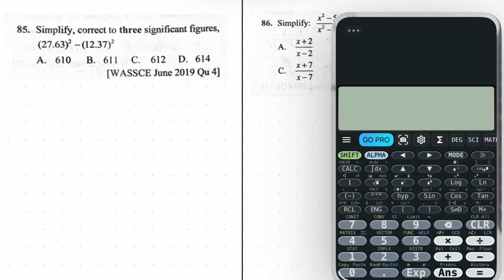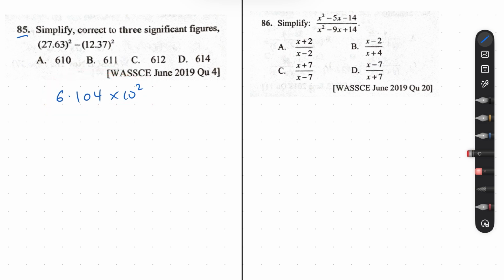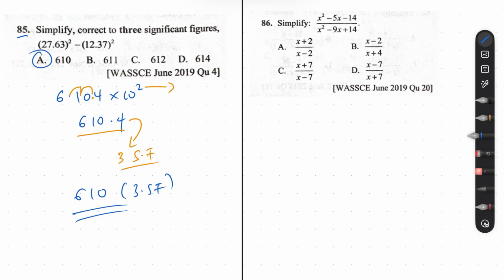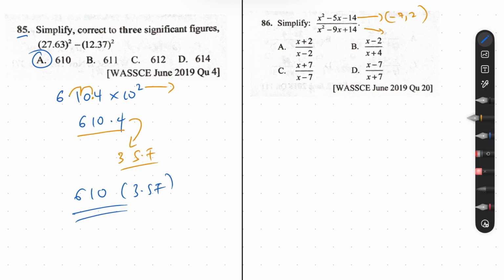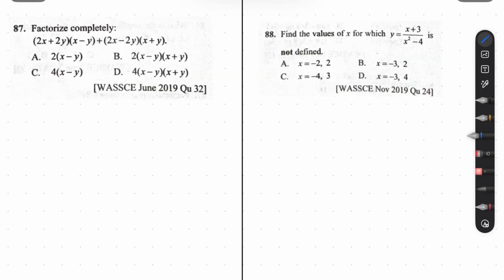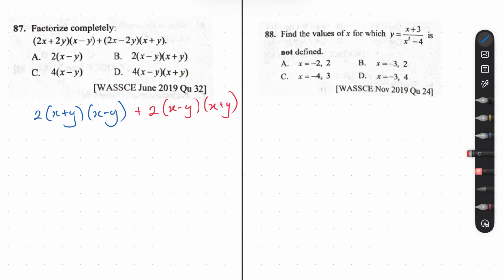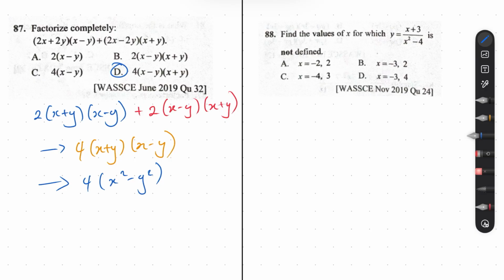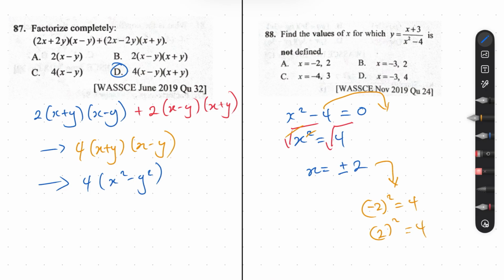Algebraic Expressions - 024 | WASSCE Core Mathematics